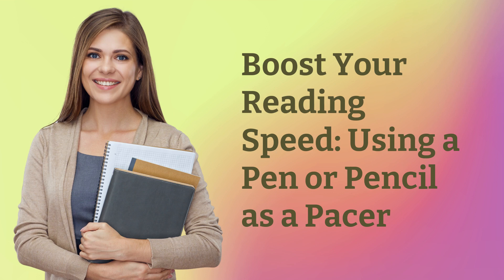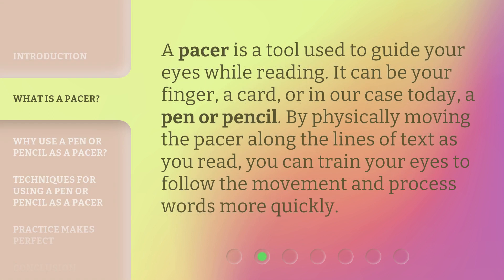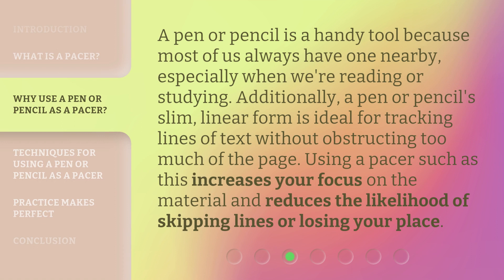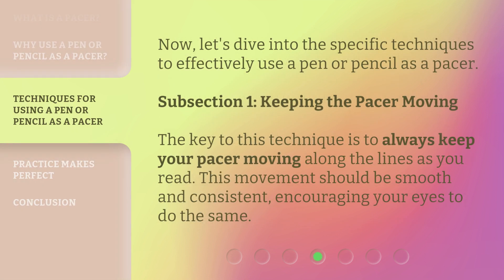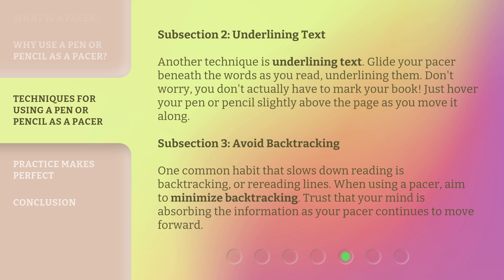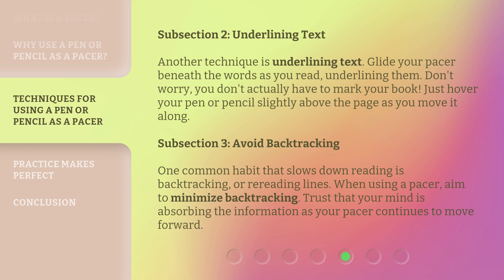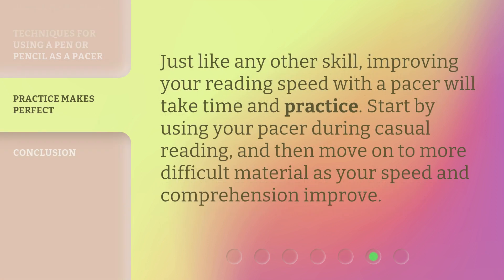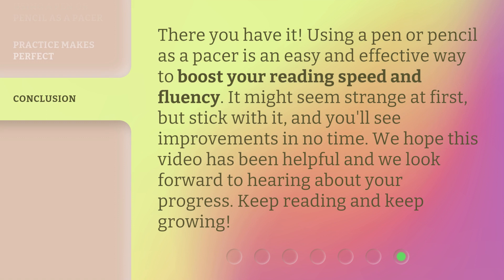Boost Your Reading Speed: Using a Pen or Pencil as a Pacer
Read Faster: Mastering the Pen Pacer Technique • Discover the powerful method of using a pen or pencil as a pacer to boost your reading speed and focus. Learn why this technique is effective and explore different techniques for using a pen or pencil as a pacer. Watch now to improve your reading fluency!

00:00 • Introduction - Boost Your Reading Speed: Using a Pen or Pencil as a Pacer
00:30 • What is a Pacer?
00:52 • Why Use a Pen or Pencil as a Pacer?
01:21 • Techniques for Using a Pen or Pencil as a Pacer
02:27 • Practice Makes Perfect